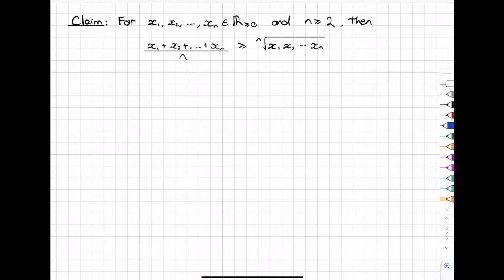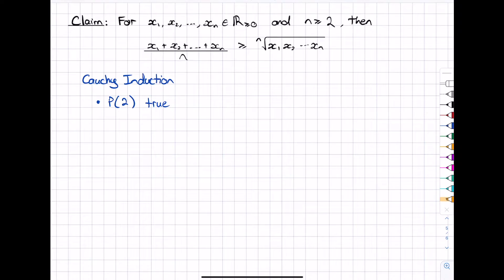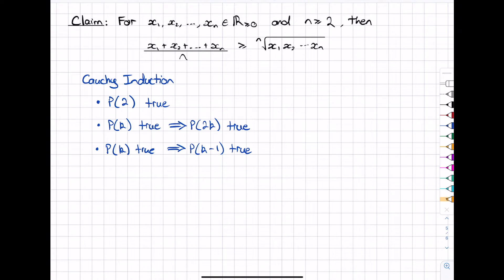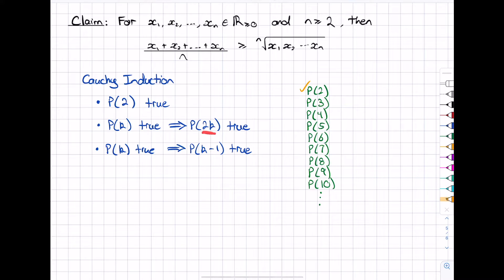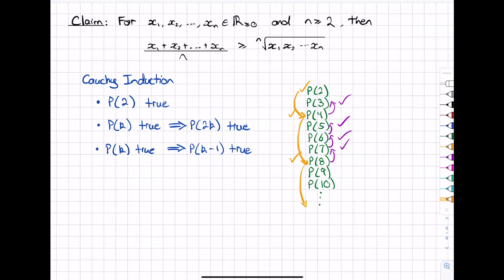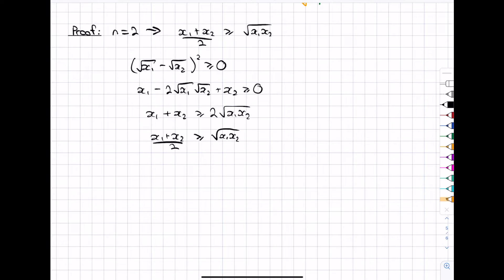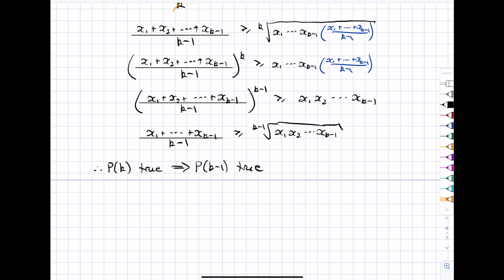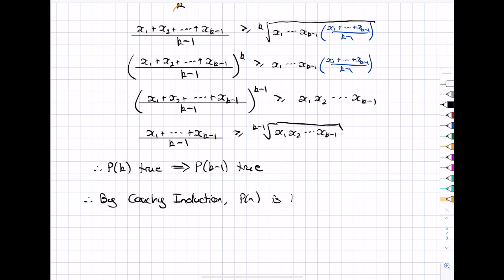Ext2 Inequalities: Elegant Proof of the AM-GM for n variables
We prove the n variable AM-GM inequality using Cauchy (Forwards-Backwards) Induction.

00:33 - What is Cauchy Induction?
05:35 - Proof of the AM-GM inequality